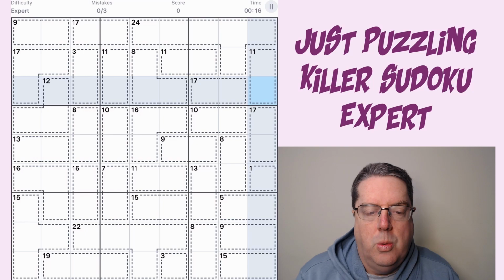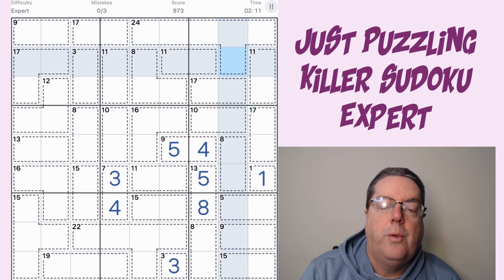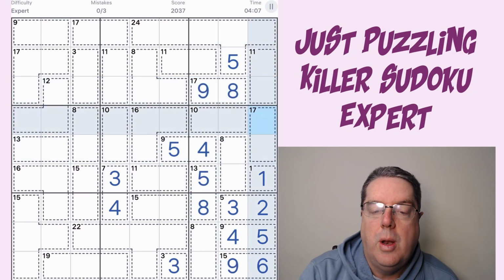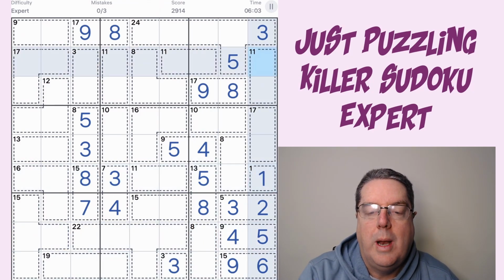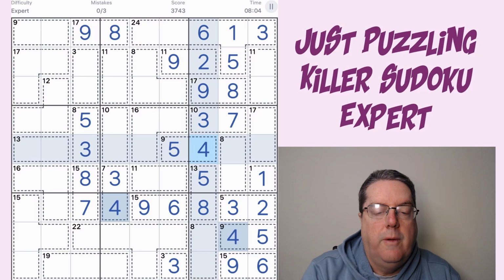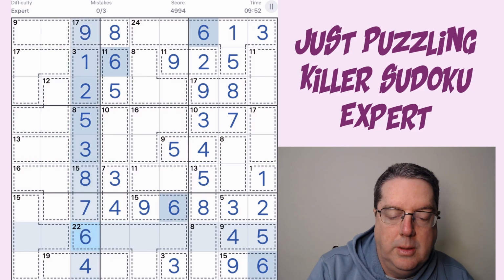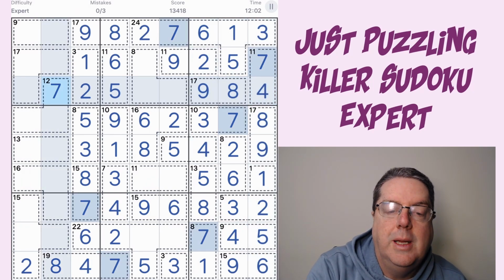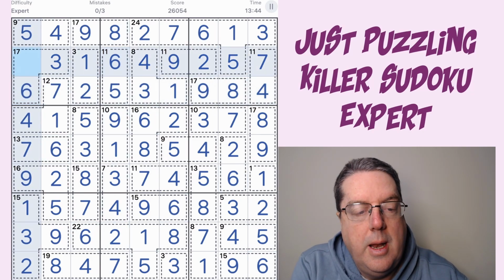Learning Killer Sudoku By Doing July 3 2025